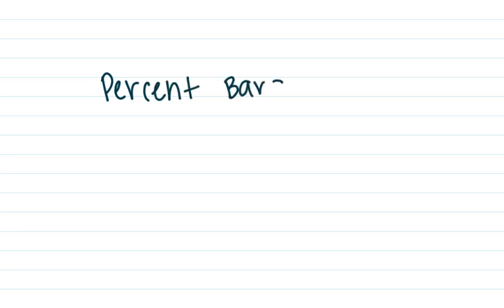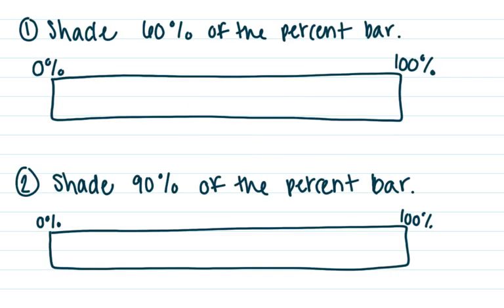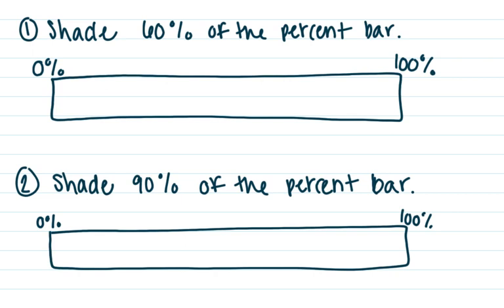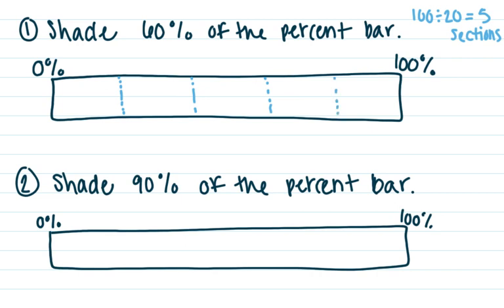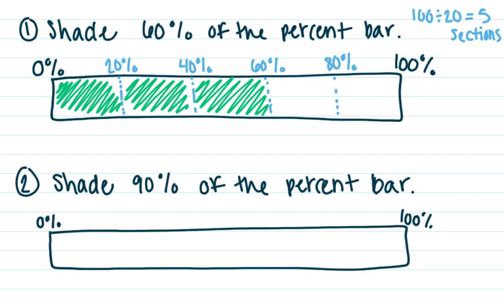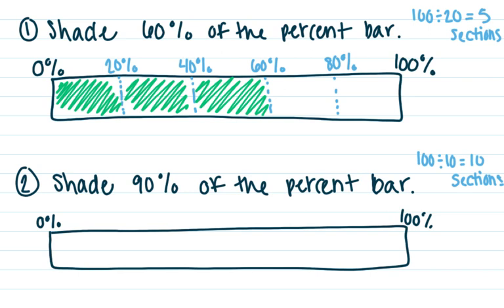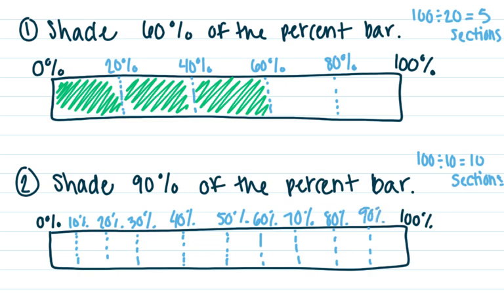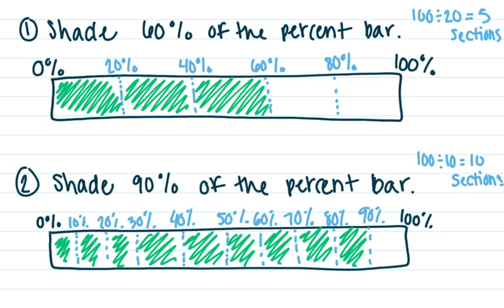Intro To Percent Bars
In this lesson, you will learn how to represent percents visually using a percent bar/ tape diagram